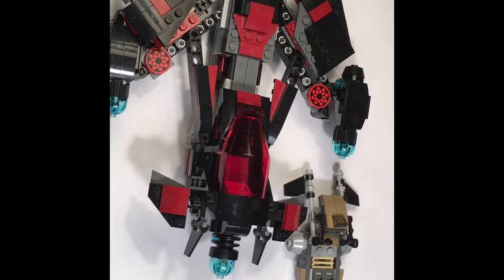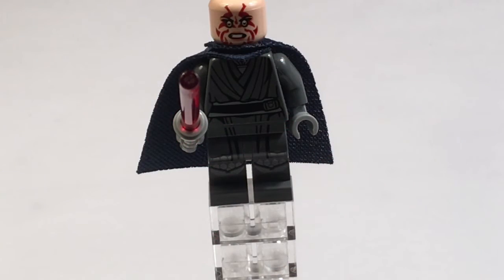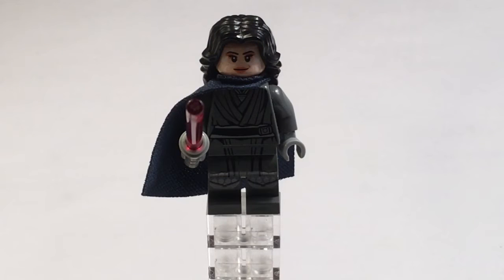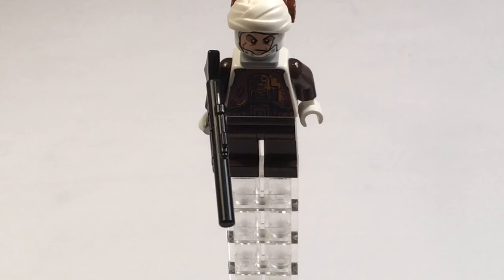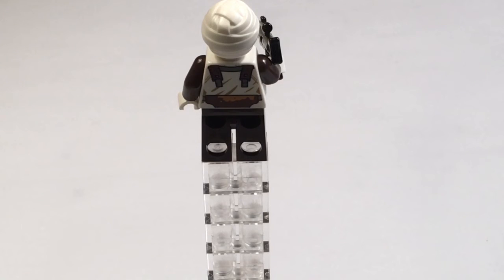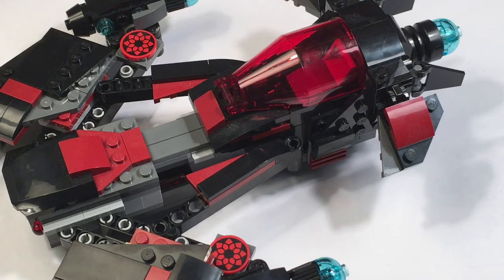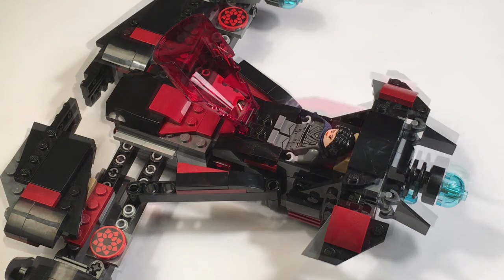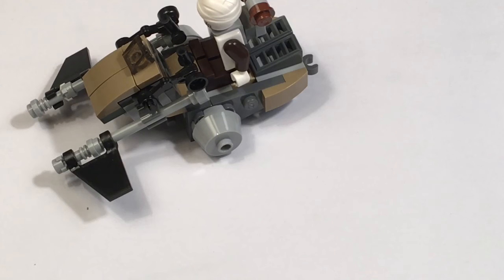Lego Star Wars Freemaker Adventures Eclipse Fighter Review! 75145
Hello Star Wars Fans!!!
The Lego King Back With Another Video!! In today’s video I will be reviewing the Lego Star Wars Eclipse Fighter. It is from the new Freemaker Adventures TV Series.  It includes 2 minifigures, Narrae and Dengar. Check out the TV show on Disney Channel. It has 363 pieces. It is for ages 8 - 12. It is set 75145. It was made in 2015. It has lots of playable features and an exclusive Narrae MINIFIGURE. Overall it is a great set I suggest picking up at your local Target or Walmart.

And as always peace!!!